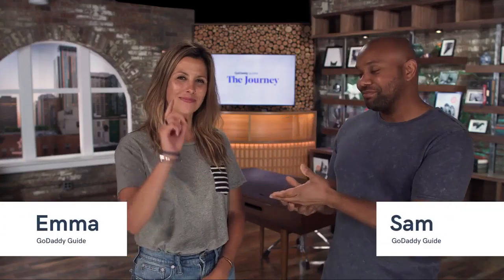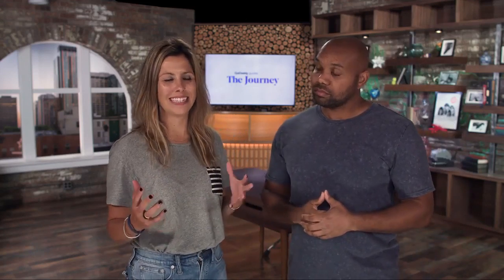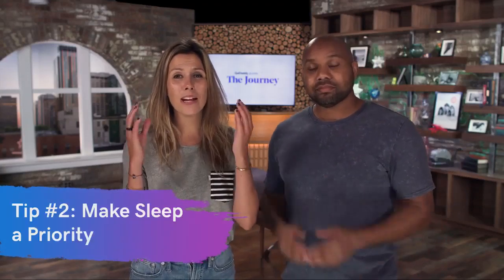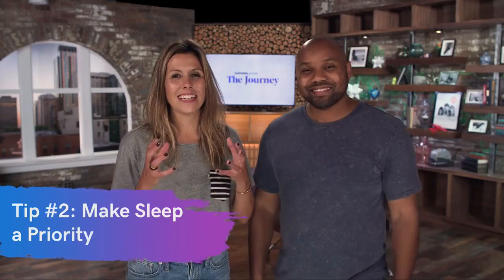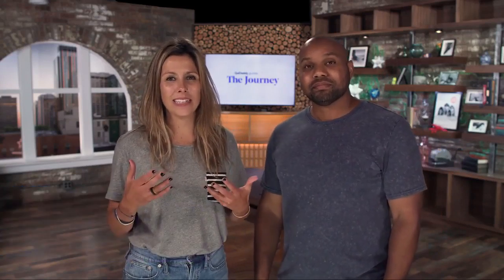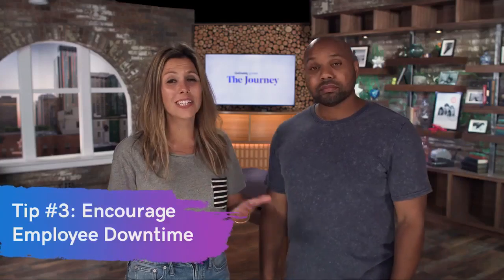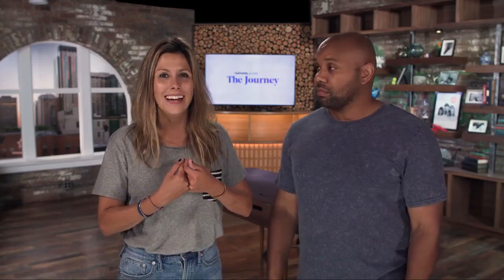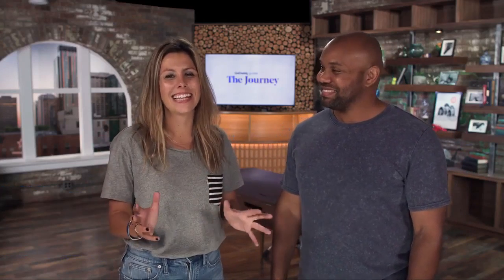Ways To Increase Workplace Productivity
Make money Ideas and educational videos which taught thousands of people
how to succeed in life. Have helped people make more money, get in better shape, and be able to create a better lifestyle for themselves.

inspire other people!